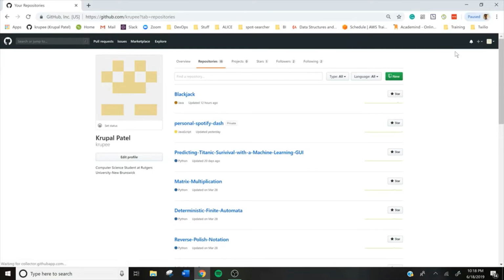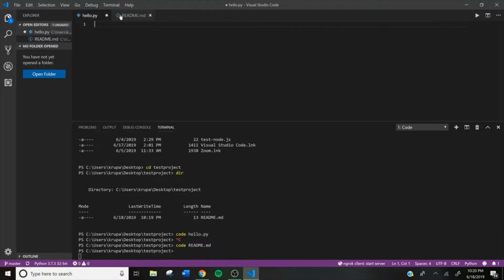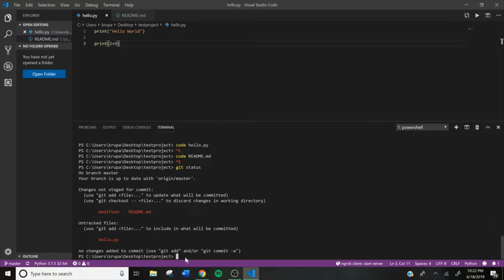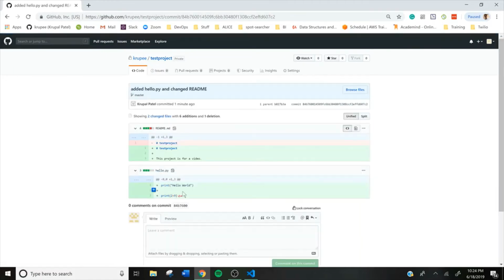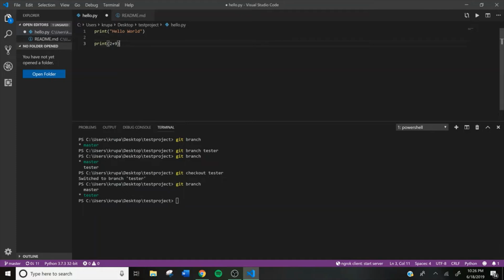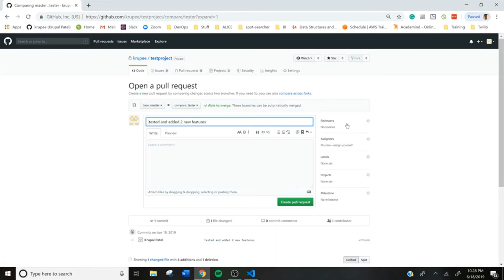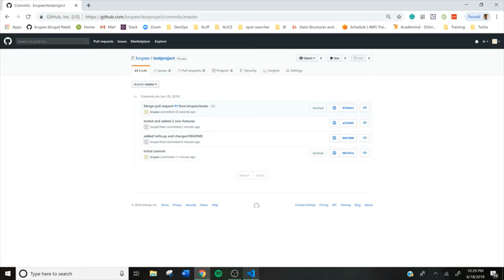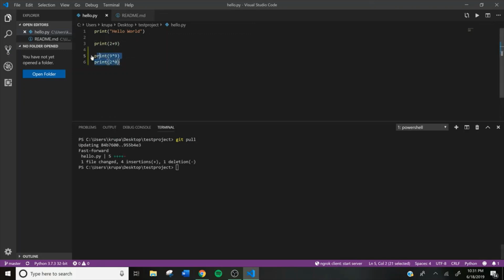Version Control and Branching using Git and GitHub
(Try to use headphones for better sound volume)
*Skip to 6:50 to learn about Branching
Going to upload more things I learn from my internship. Mainly stuff with version control, NodeJS, MySQL, APIs, and Business Intelligence Concepts.